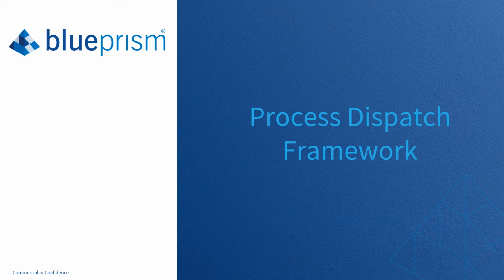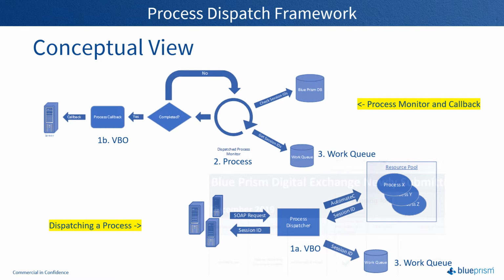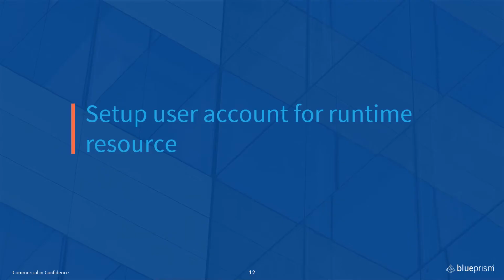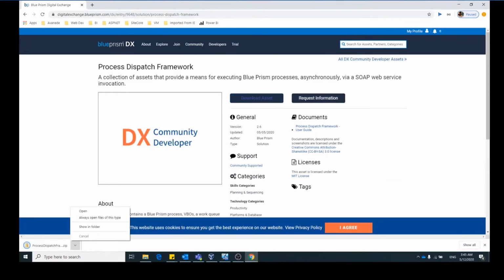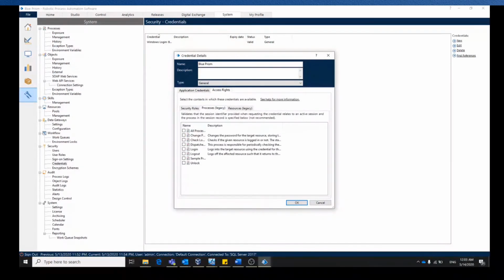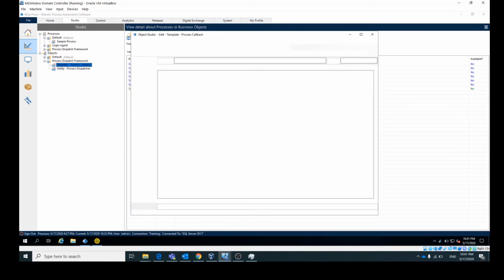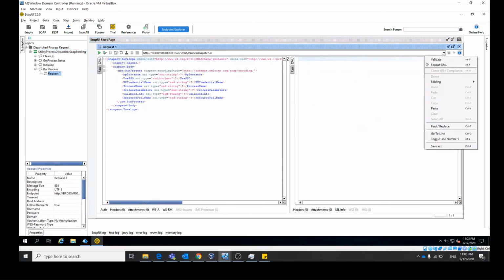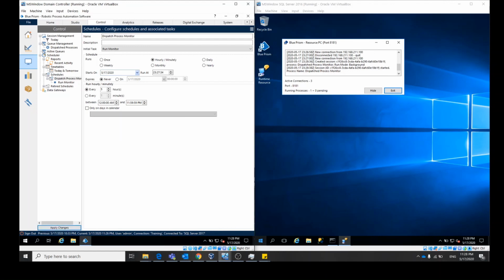Process Dispatcher Framework